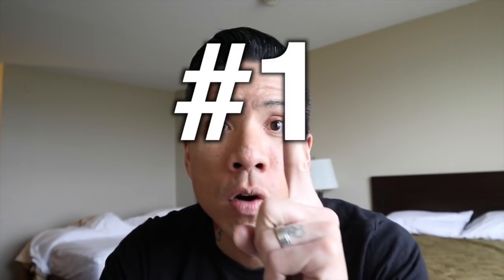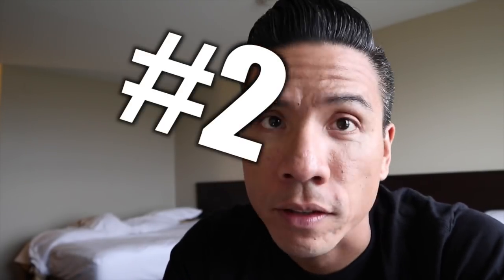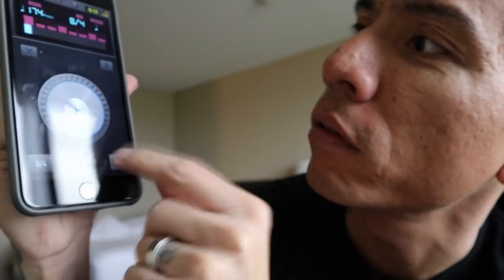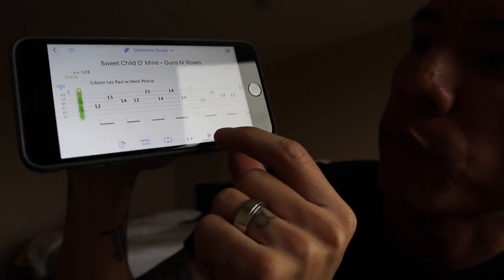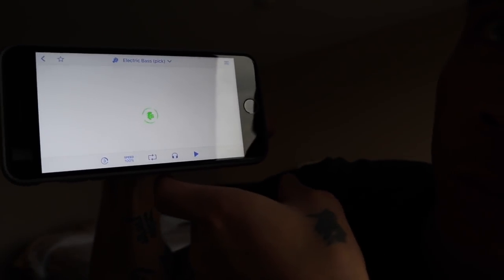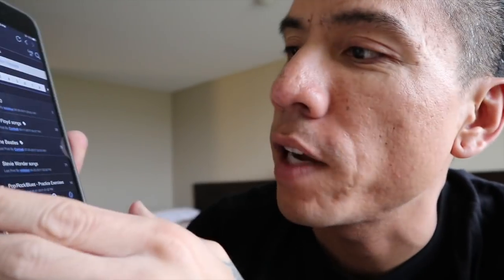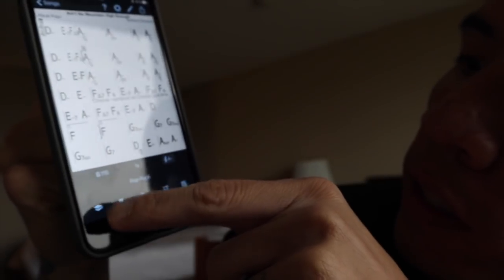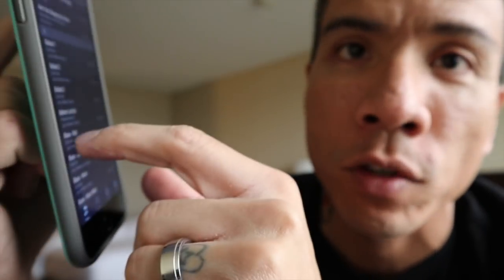Top 5 apps for GUITARISTS 2017 - Guitar Vlog - How To - Tutorial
Here are my favorite smartphone apps for guitarists.

1. TC Electronics Polytune tuner -

5. Youtube - (duh)